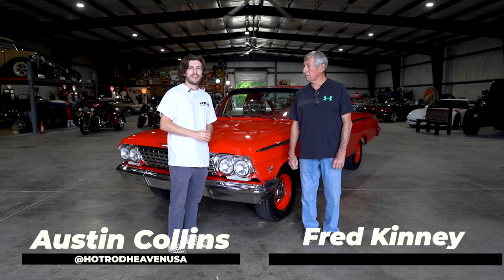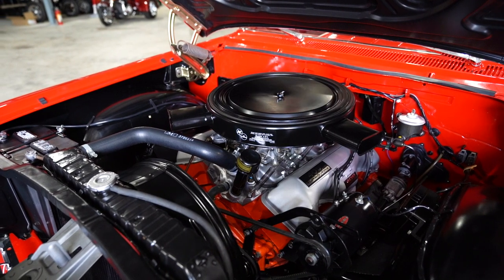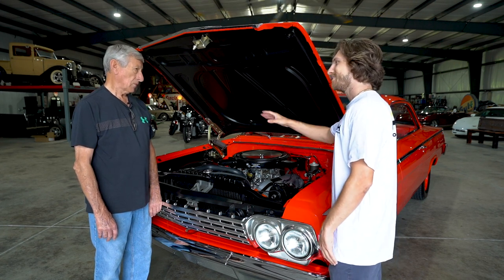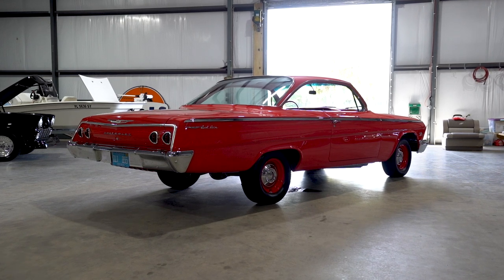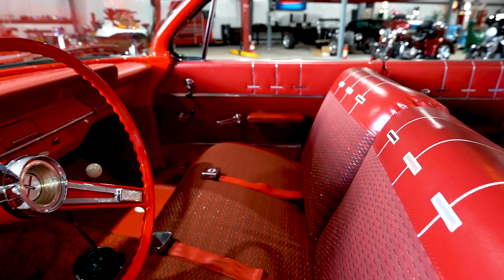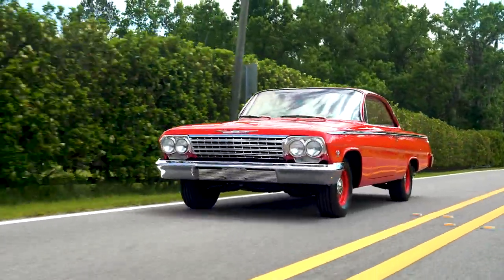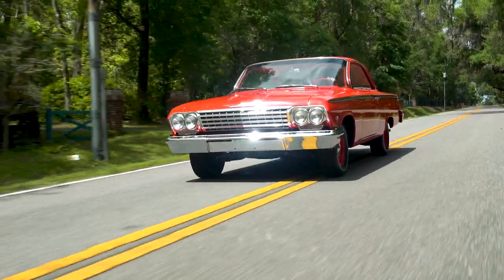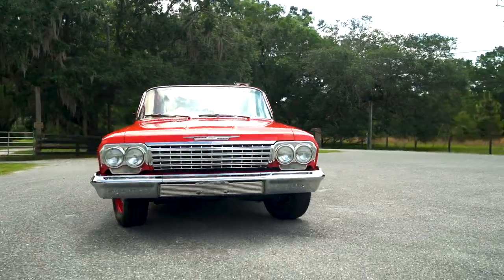1962 Chevy 409 Bubble Top Bel Air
The 1962 Chevrolet Bel Air "Bubble Top" was one of the most sought after cars back in its time. With the competition crushing 409 engine and deleted accessories, such as a radio, heater and side mirrors, the car was built for drag racing and thats what it did. Fred Kinney restored this car to look as if it just came off the show room floor. He bought this car 13 years ago, completely stripped it down and built it from the ground up to what you see today. It's a car Fred wanted his whole life growing up and was able to make that dream into a reality. Hold on as we dive into this beautiful built!